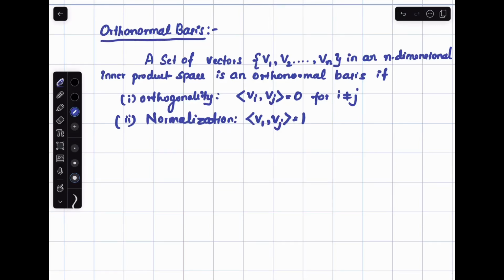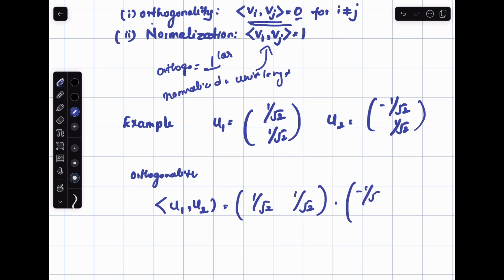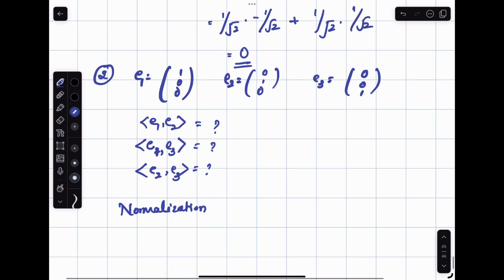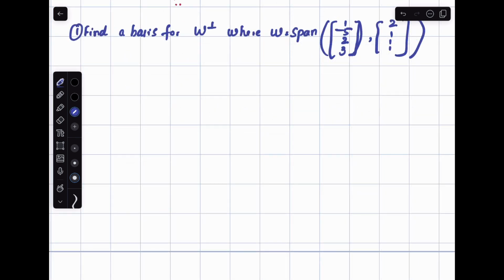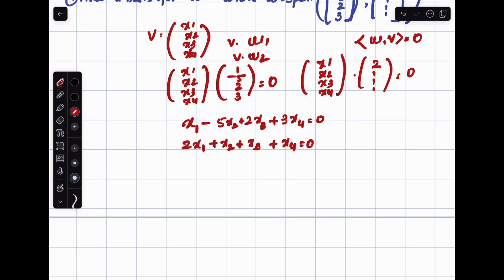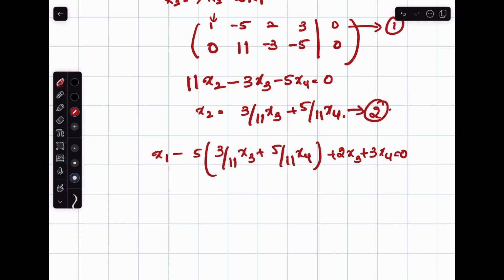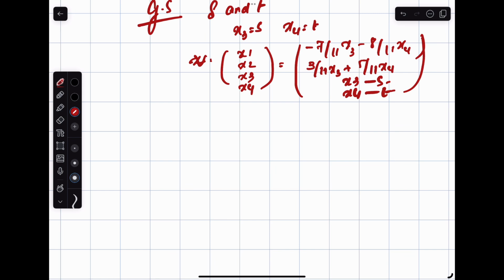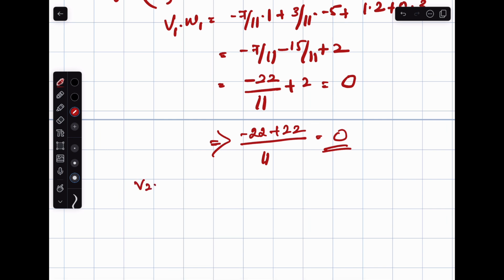Mathematics for Machine Learning| Orthonormal Basis and Orthogonal Complement with example